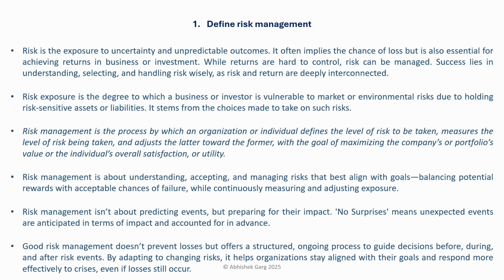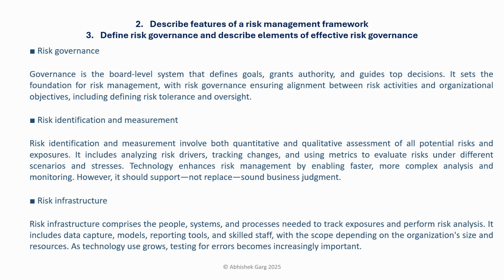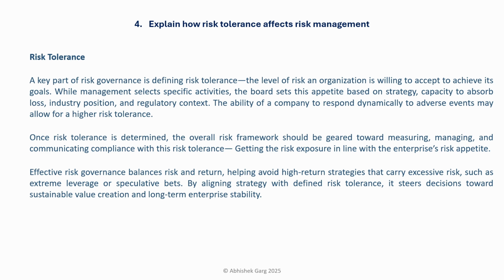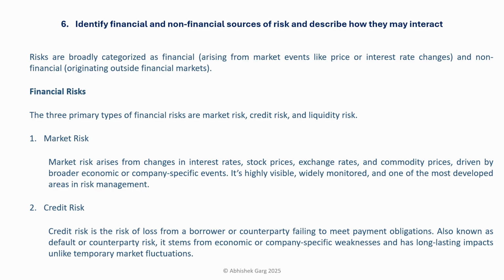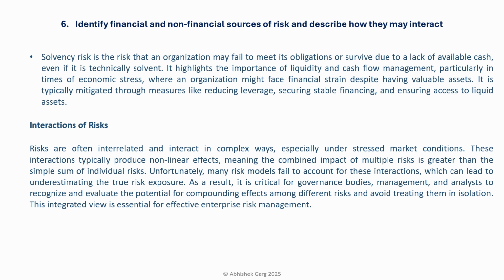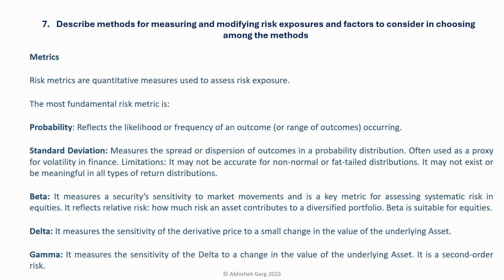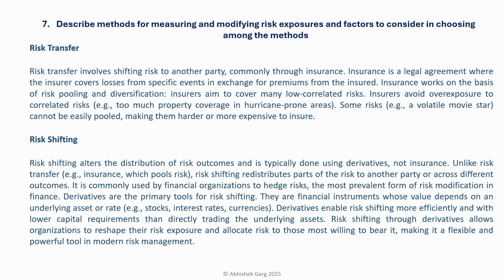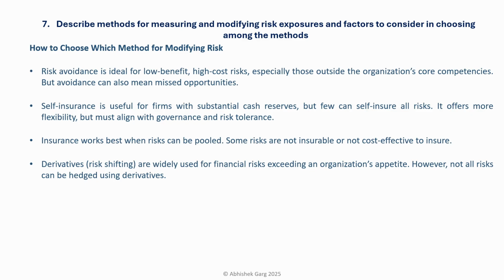CFA Level 1 2025 | PM | Introduction to Risk Management | Key concepts | Risk Metrics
🎥 The Introduction of Risk Management | CFA Level 1 (2025)

In this video, we break down the fundamentals of Risk Management as covered in the CFA Level 1 2025 curriculum. You’ll learn:
✅ What risk management is and why it’s essential in finance
✅ Key concepts and definitions you need to know for the exam
✅ The role of risk management in investment decisions

Whether you’re just starting your CFA journey or reviewing for the exam, this video will help you build a strong foundation in this crucial topic.

📚 Perfect for:

- CFA Level 1 candidates (2025/2026 curriculum)

- Finance and investment professionals

- Anyone interested in understanding risk management basics